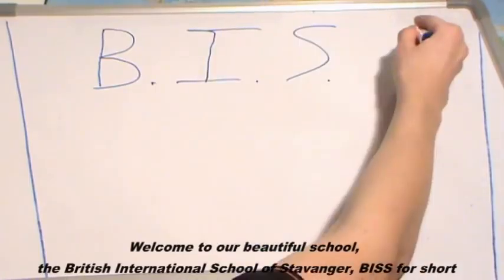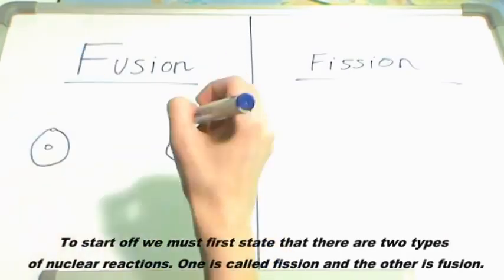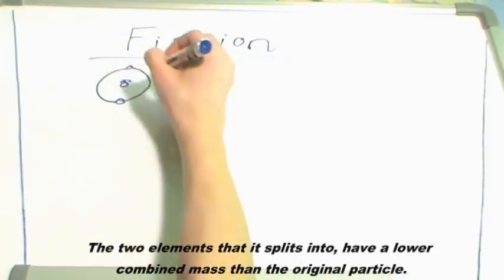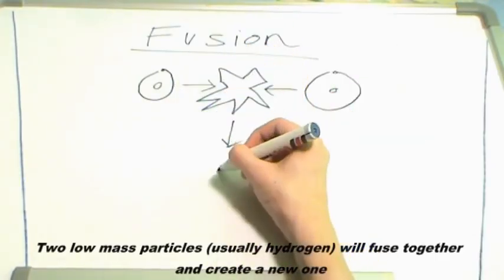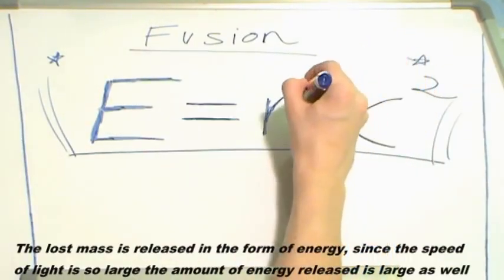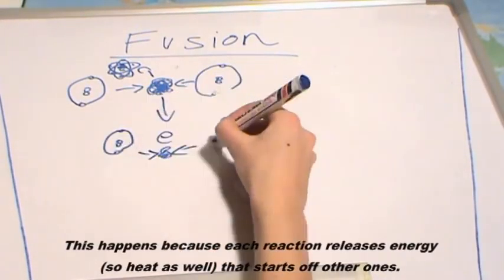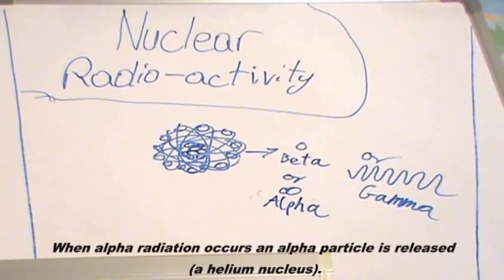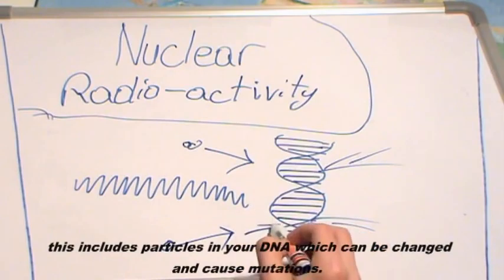Nuclear Energy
British International School of Stavanger

This is a video summarising nuclear energy and reactions. It is made by MYP 4 students at the Birtish International School of Stavanger in Norway.